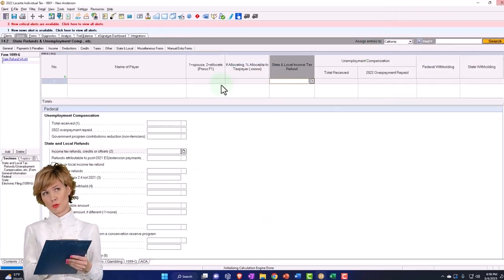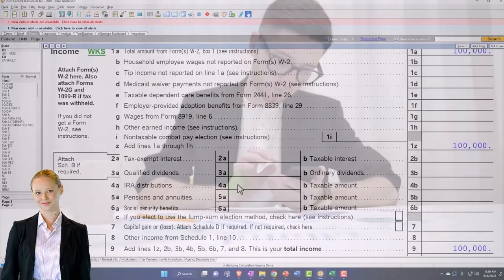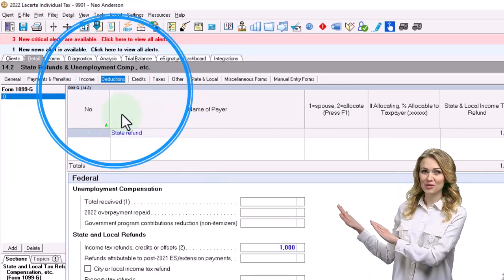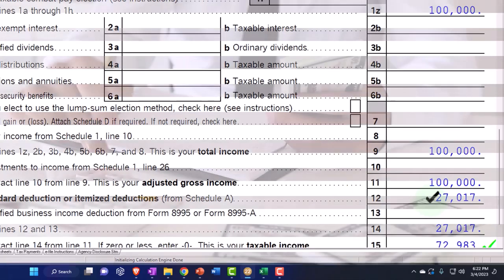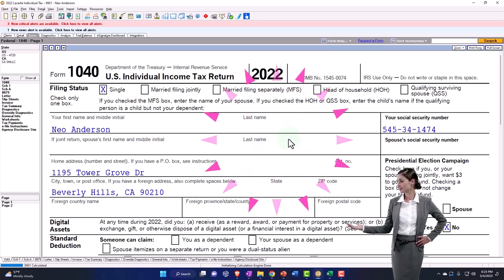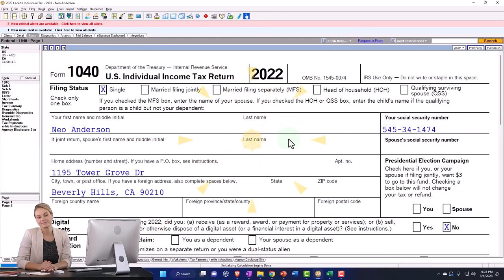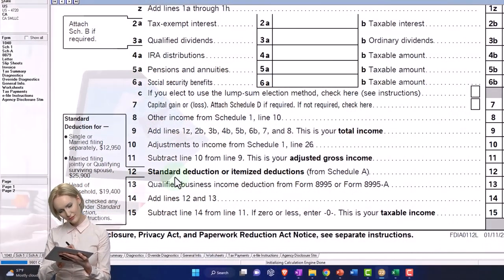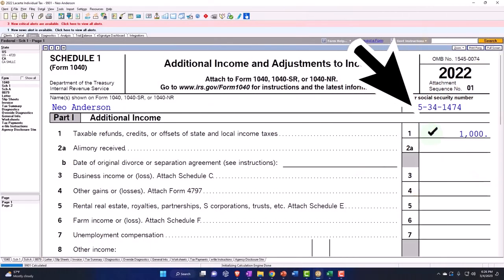Example of Taxable Refunds, Credits or Offsets of State & Local Income Taxes Part 2- Income Tax 2023